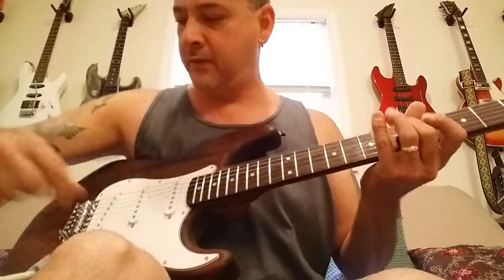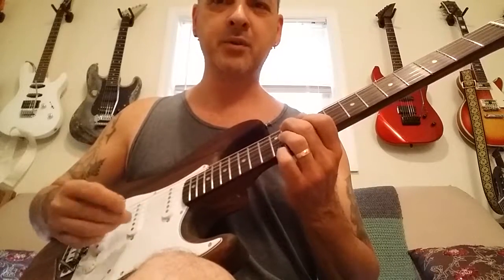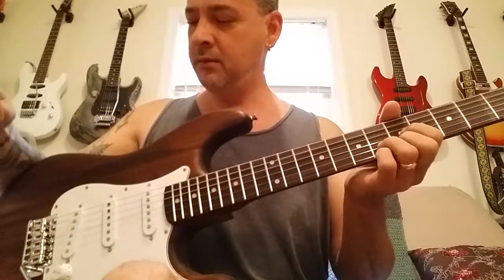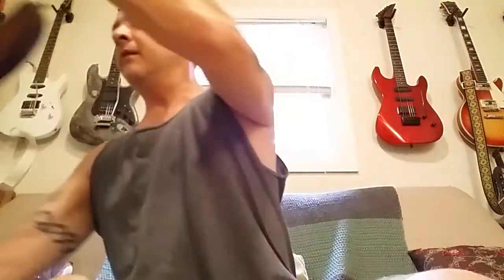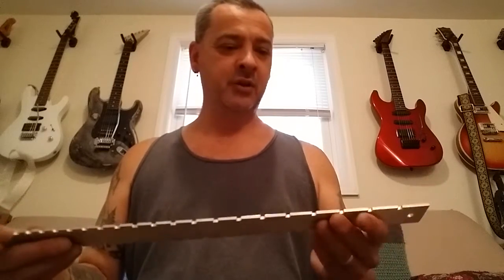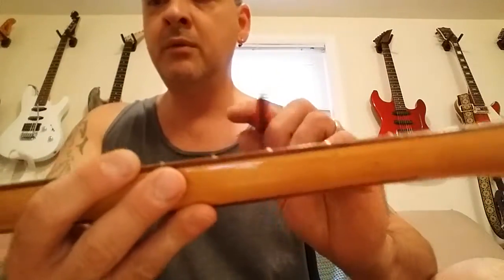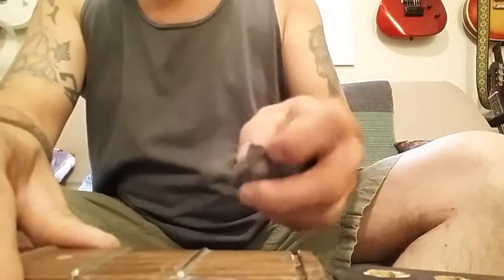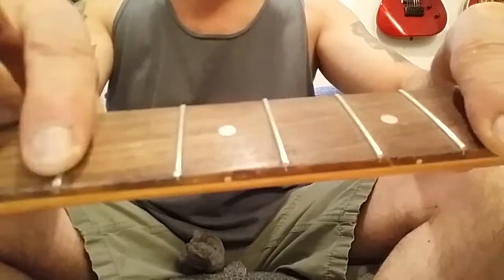Guitar gizmo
Crowning tool